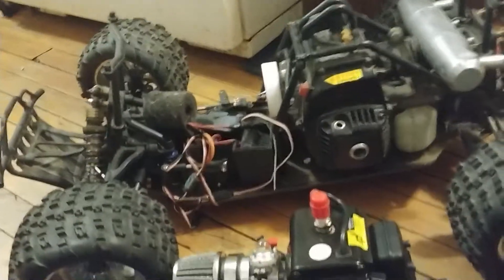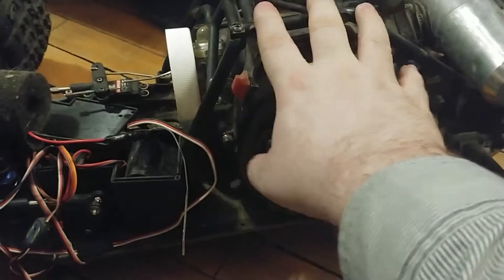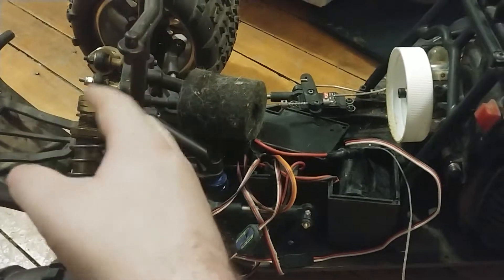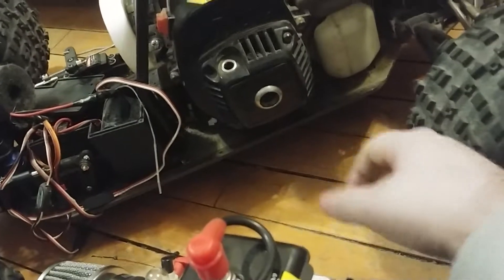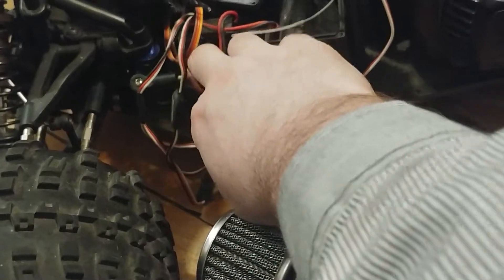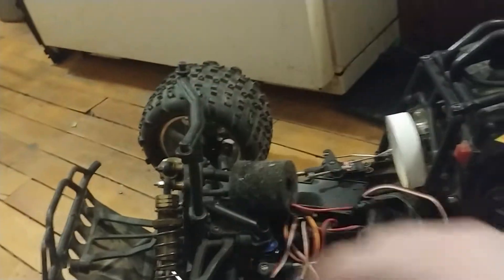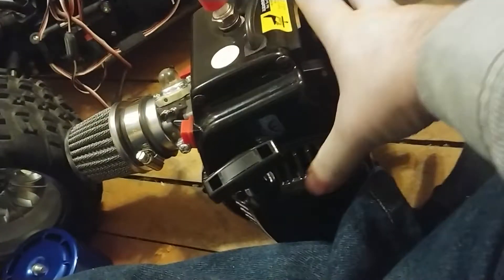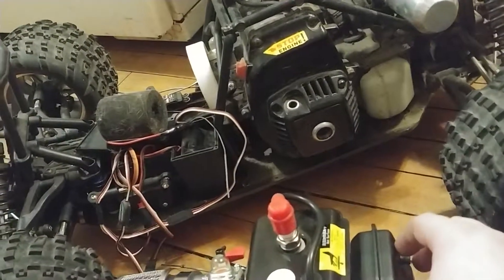General Lee 1/2 scale RC 35cc comparison to the 30cc rampage XT engine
General Lee 35cc engine is better quality built than the rampage 30cc engine